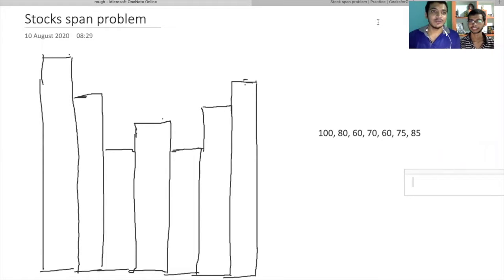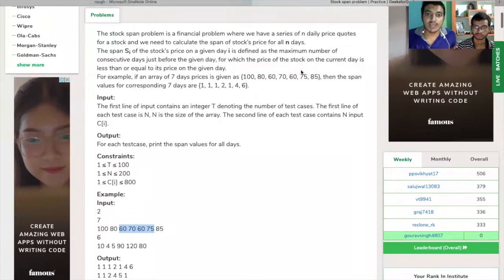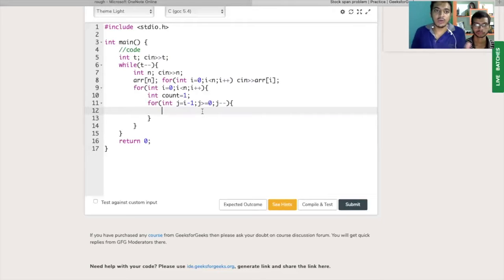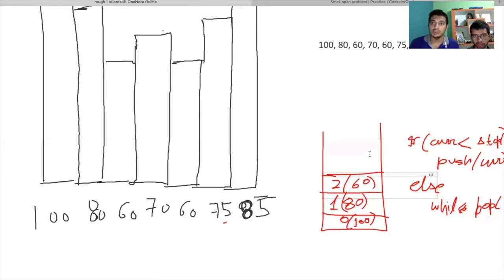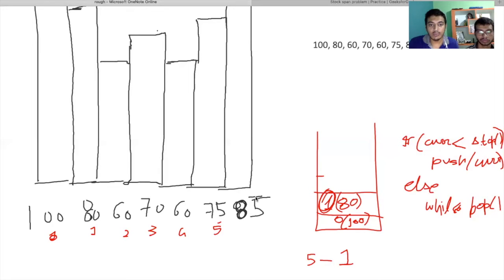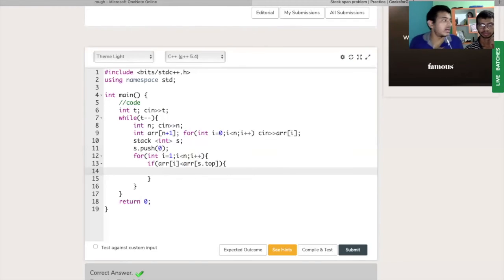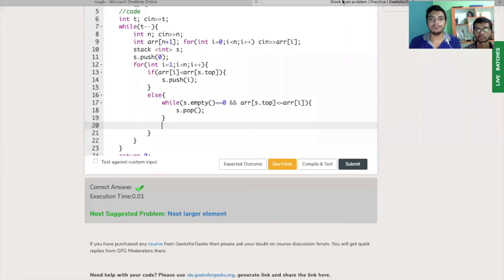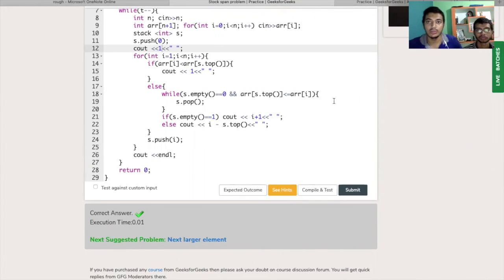Stock Span Problem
*2 Solutions Discussed in the video.
6:59 - second solution (using stack)